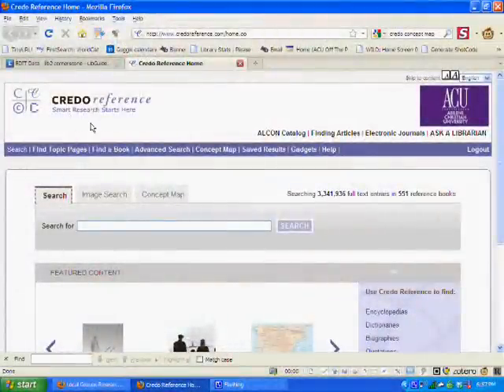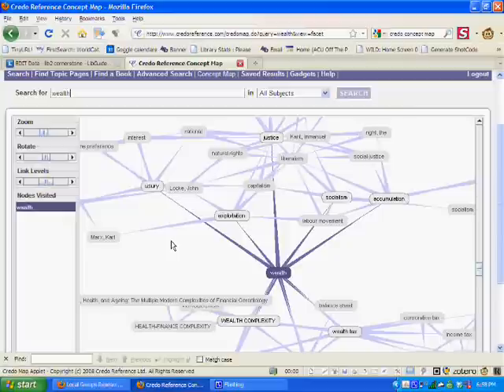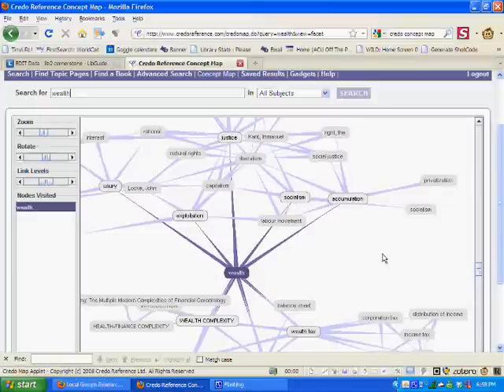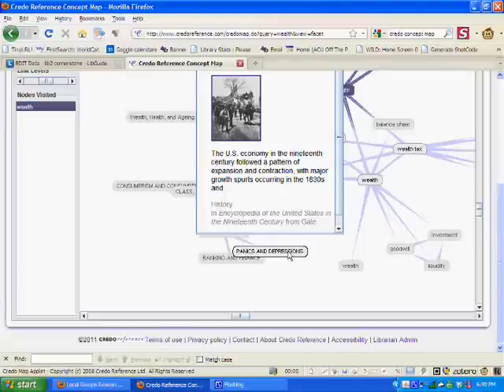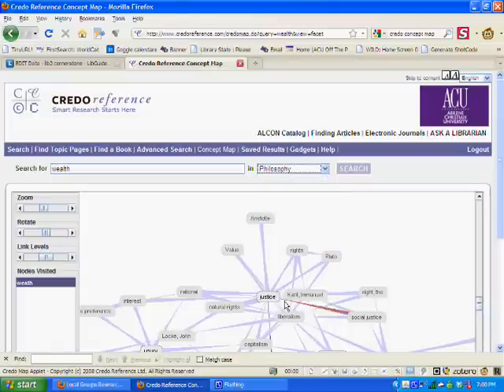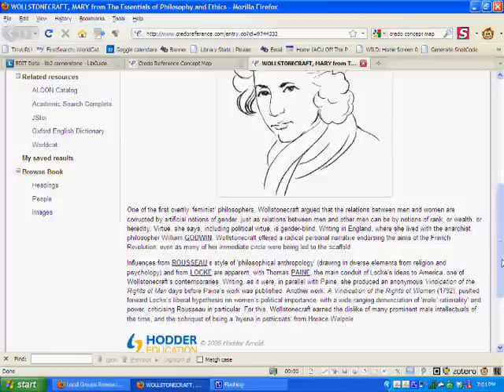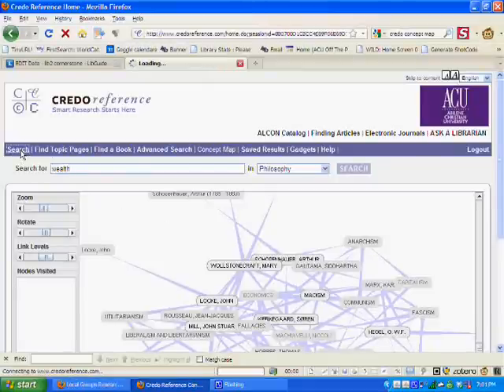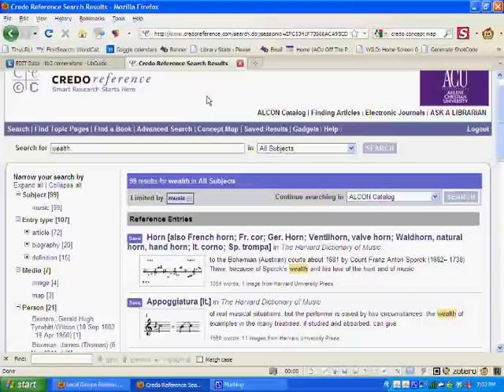How to Write an "A" Paper: Brainstorming with the Credo Concept Map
This video demonstrates how to use the Concept Map feature in the Credo database to write a better paper.  The Credo Concept Map helps you 1) generate synonyms; 2) connect your topic to ideas in different disciplines 3) brainstorm ideas that give your paper a unique slant to take it up a level.